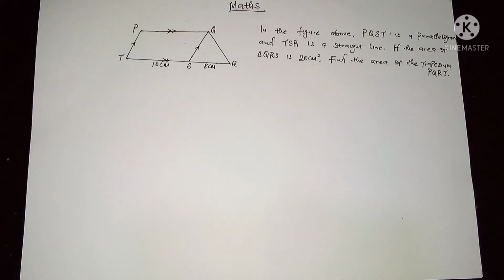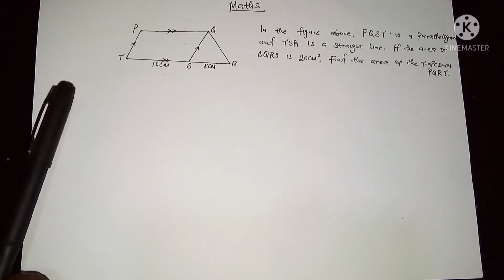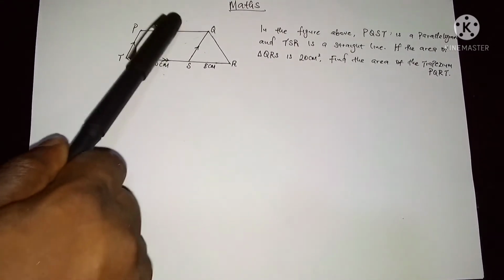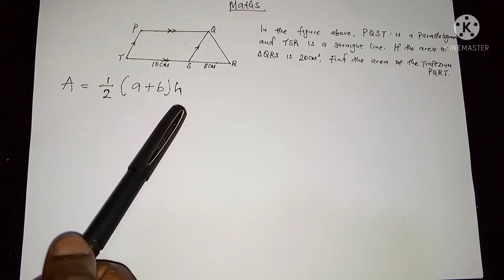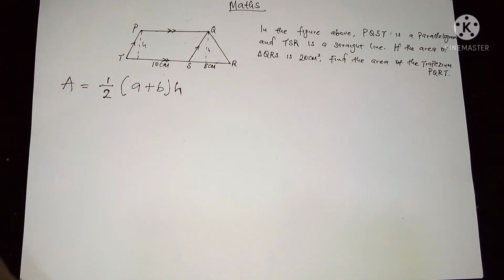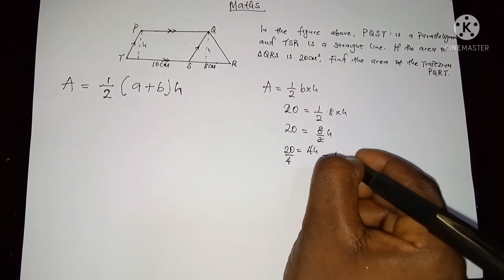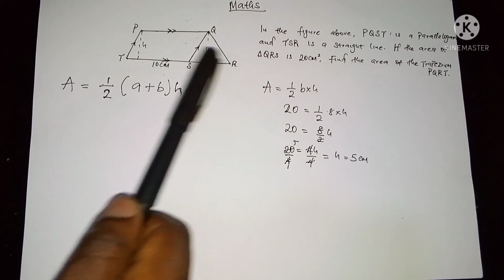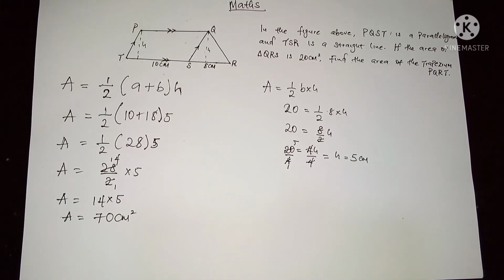Geometry | Area of a trapezium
solving problems of area of a trapezium on euclidean geometry